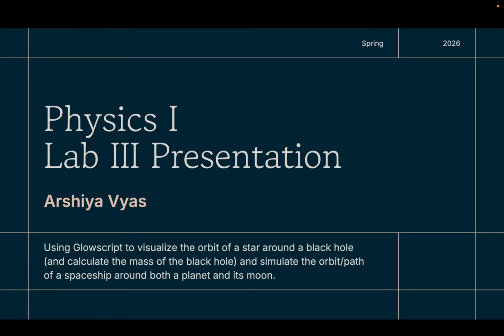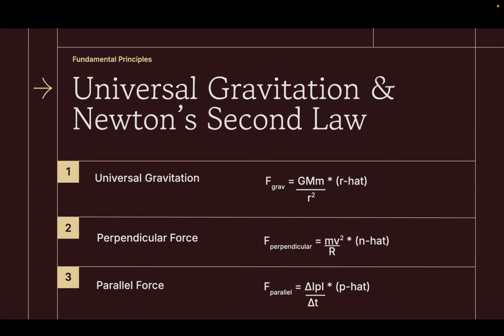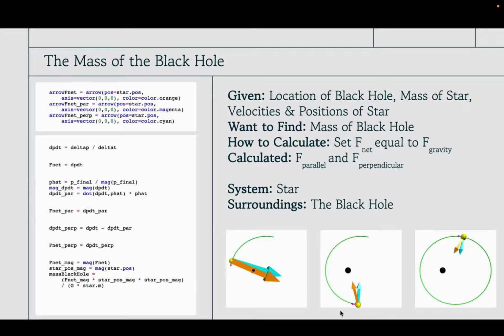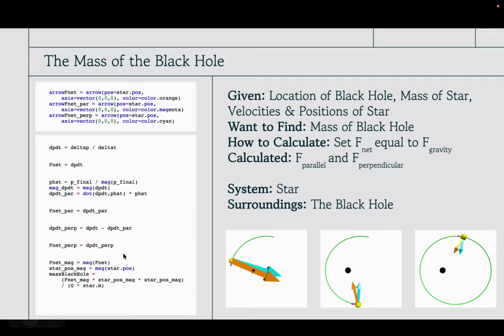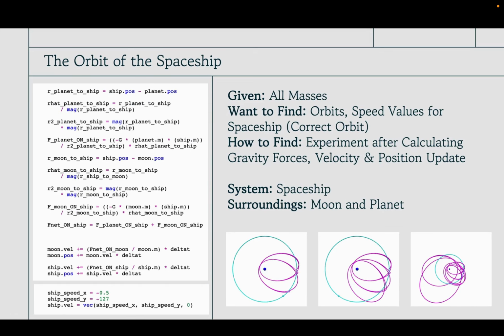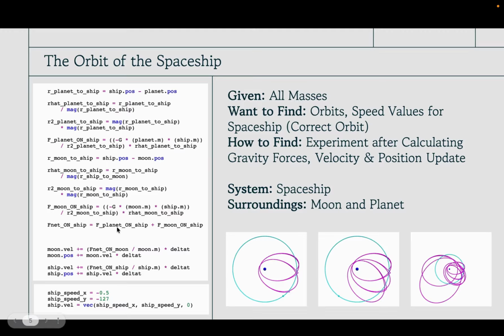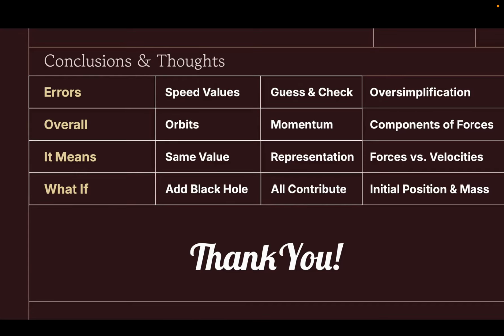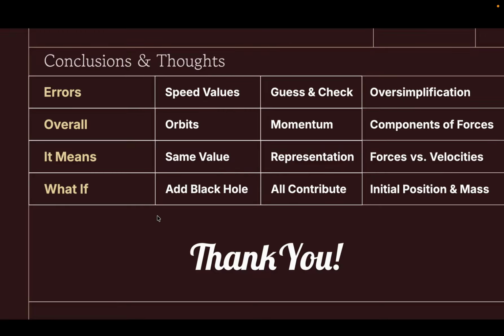Physics Lab 3 Video